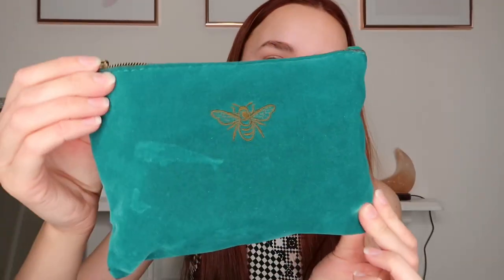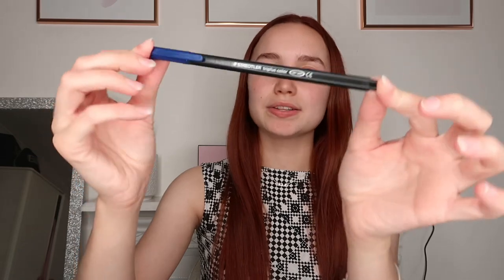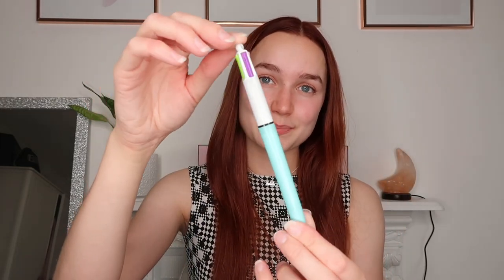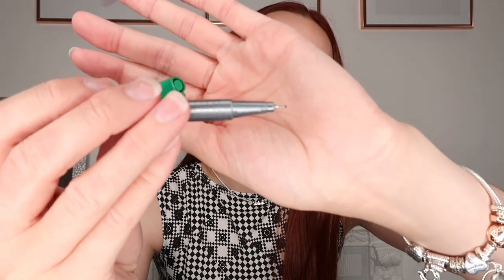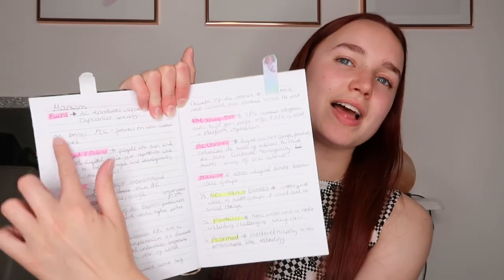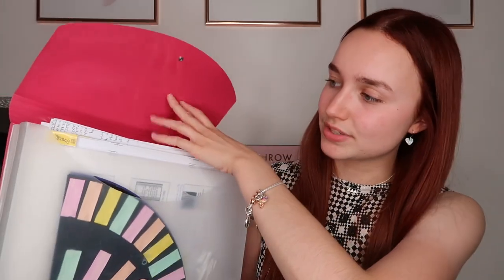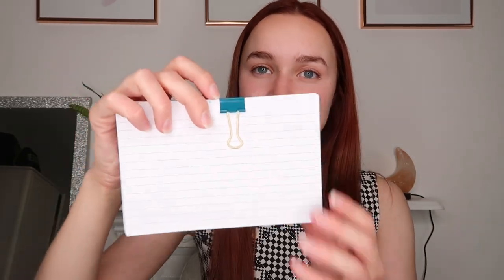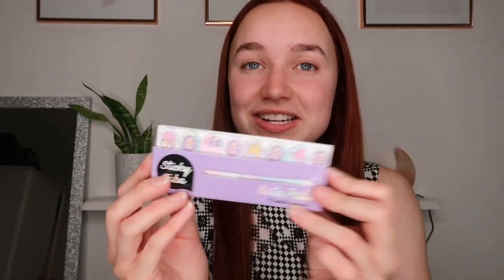Stationery essentials & What’s in my pencil case!!✏️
I hope this video gives you inspiration for what you may need for sixth form and preparation for exams as i show you what stationery i used and what was in my pencil case at the end of year 13!

✩ EDITING ✩
Capcut, PocketVideo, PicsArt

1827 (thank youuu)